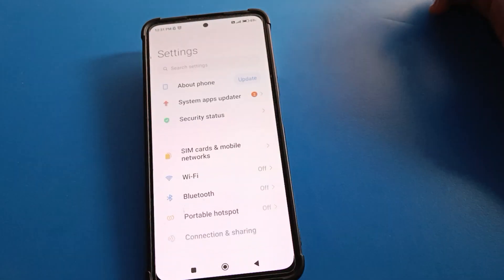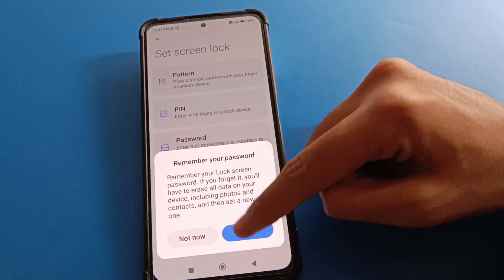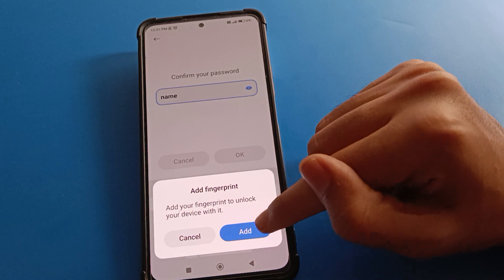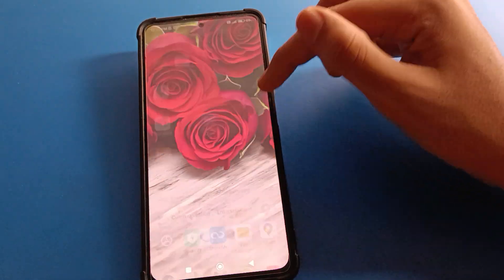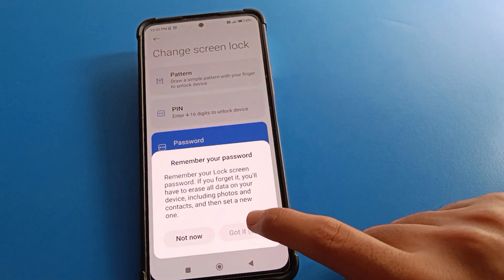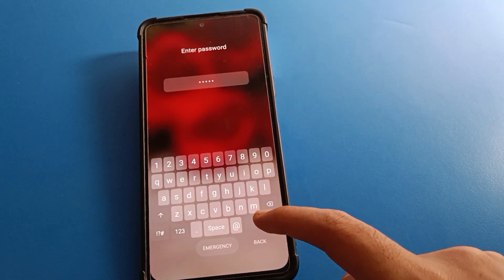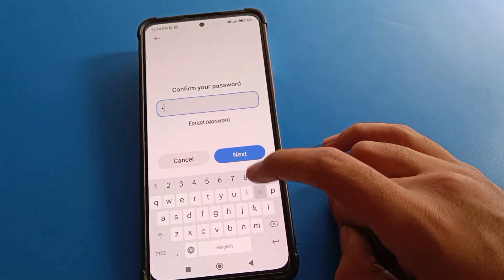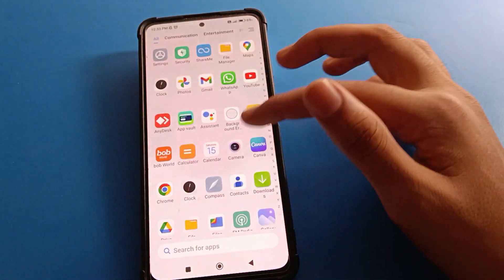Password setting redmi note 12 pro 5g, how to set name password lock redmi phone